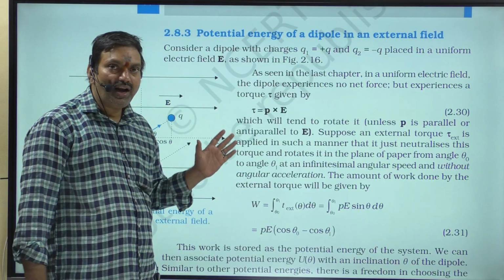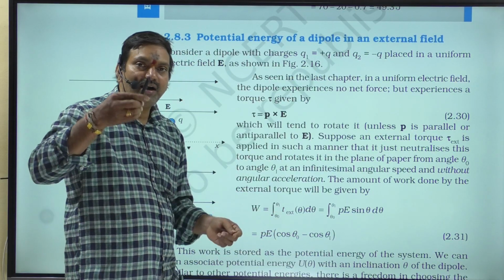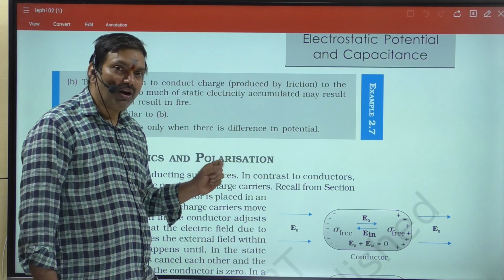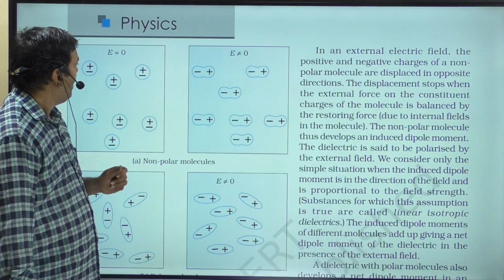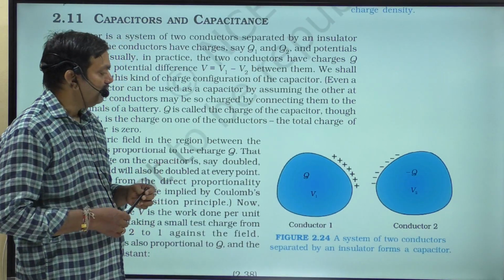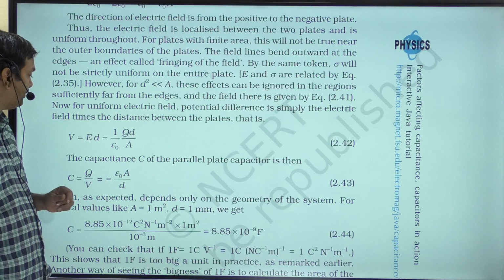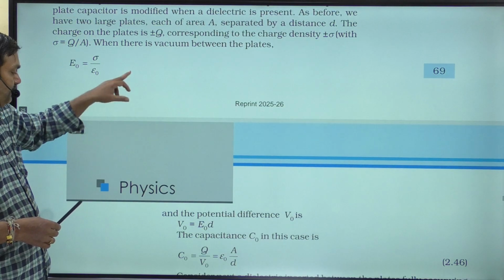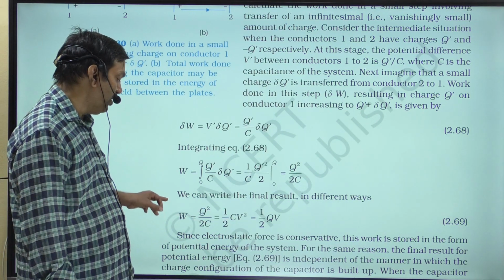ELECTRIC POTENTIAL PART 2 SECOND YEAR || PHYSICS || INTERMEDIATE